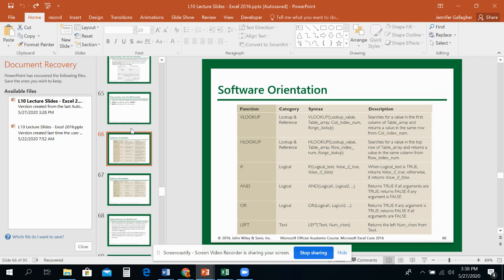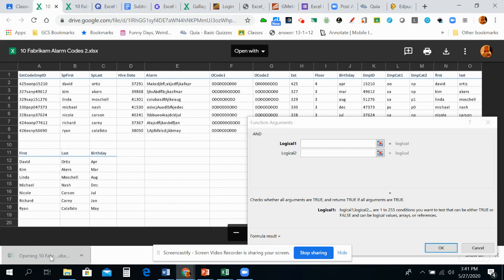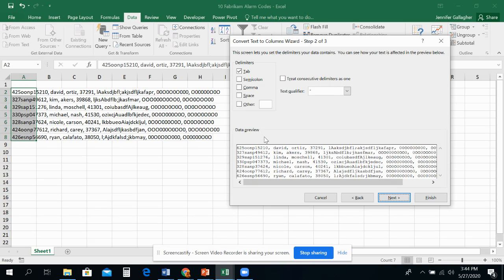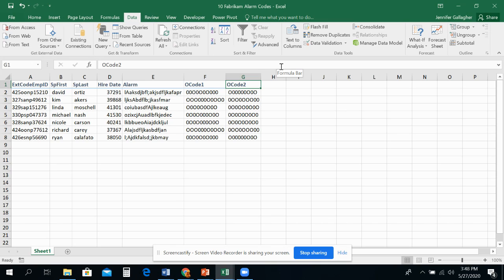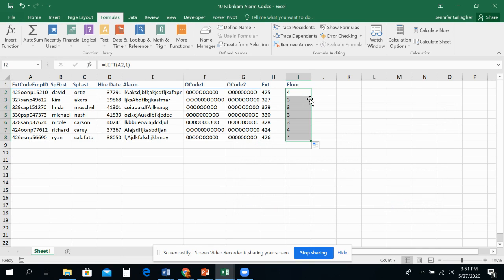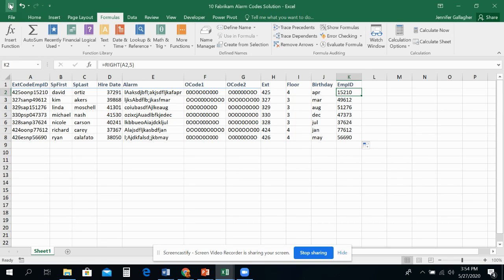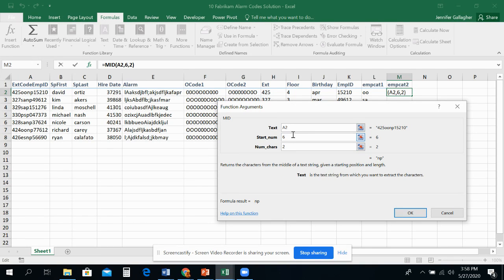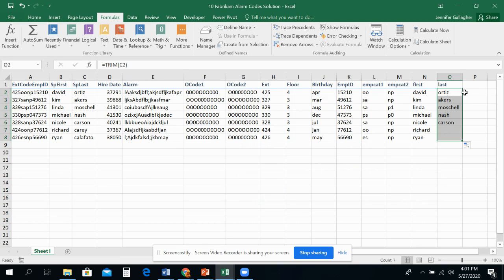Untitled: May 27, 2020 4:01 PM